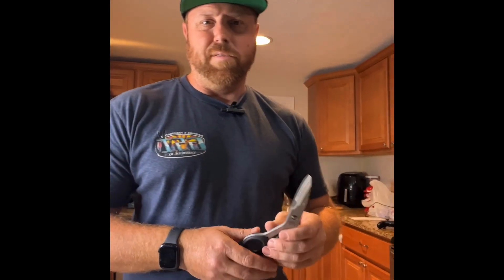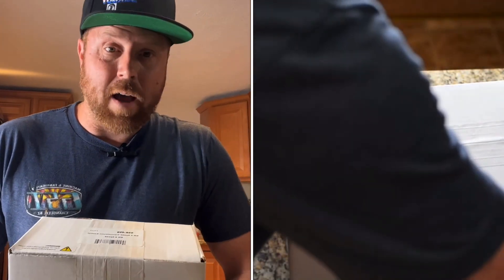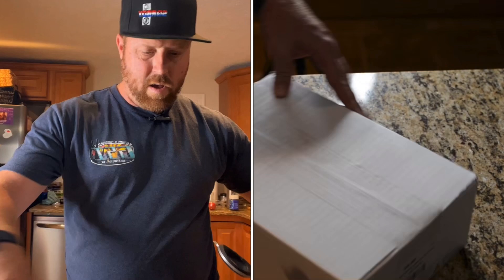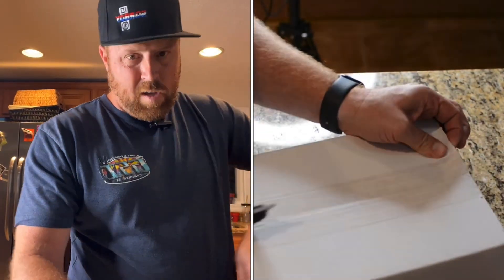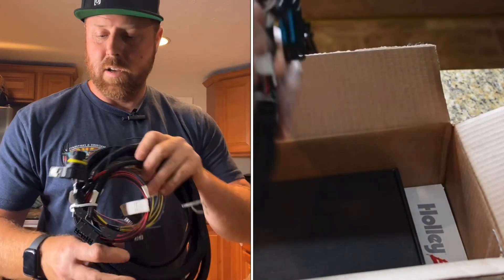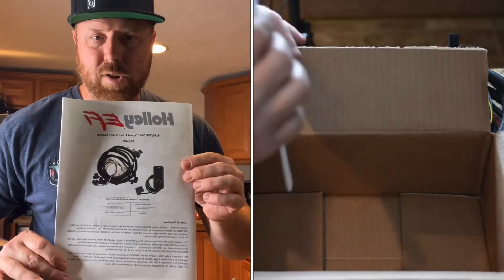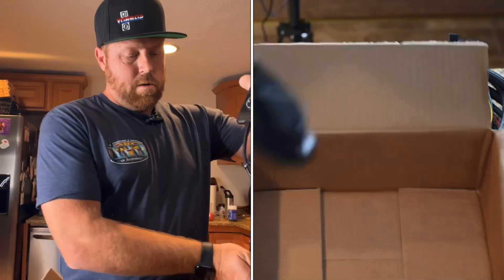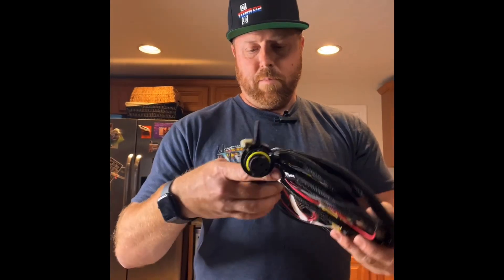Unboxing @HolleyPerformance 6 speed controller and harness for Terminator X max 558-499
6 speed harness and programmer and harness for terminator x max unboxing.